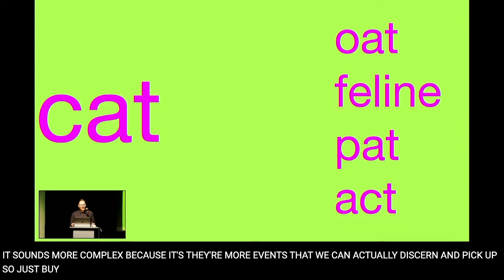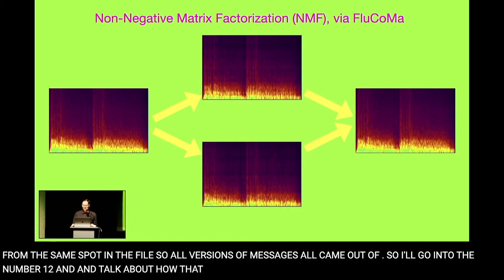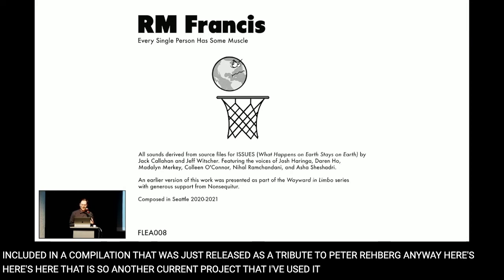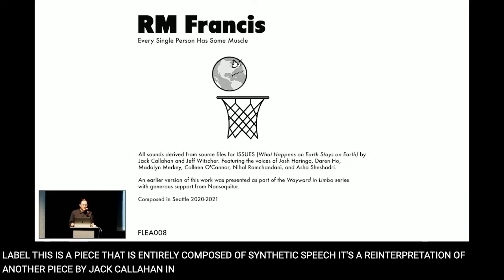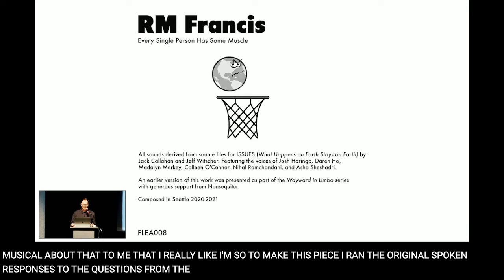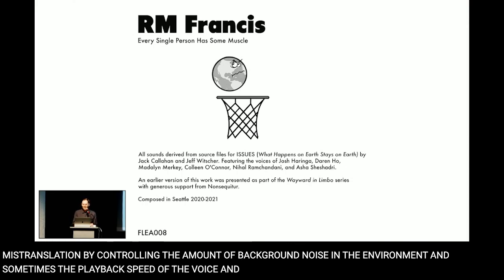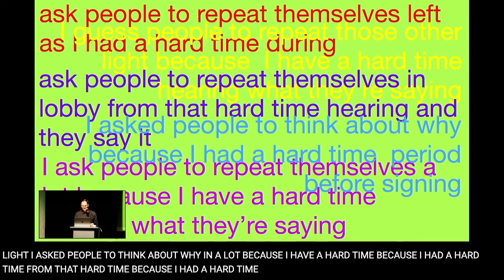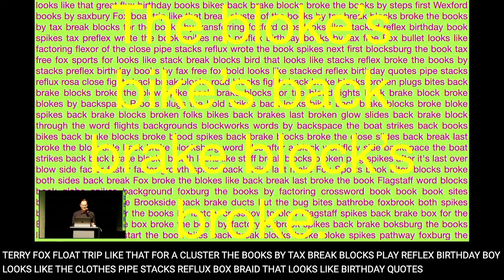RM Francis, Impossible Listening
talk given at Algorithmic Art Assembly, March 12th 2022, San Francisco